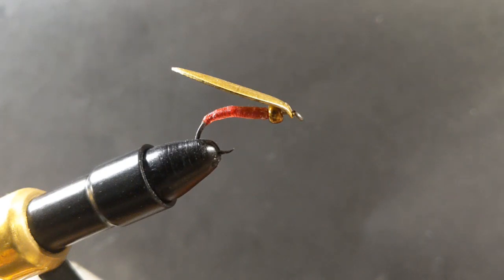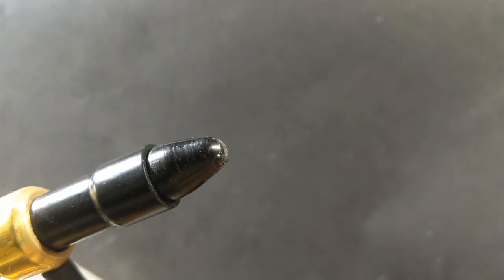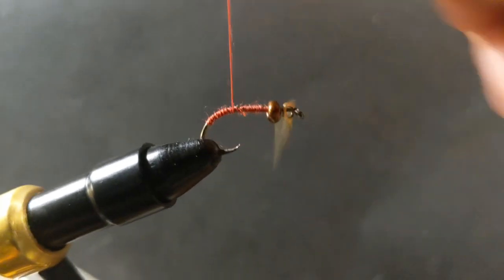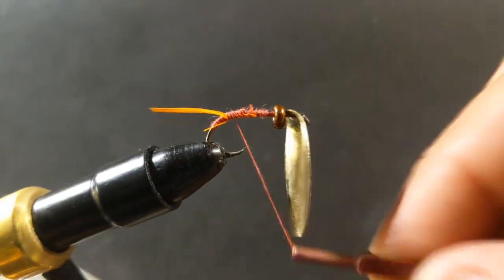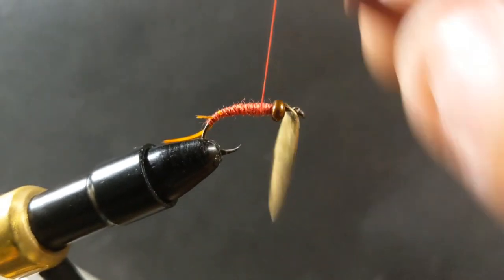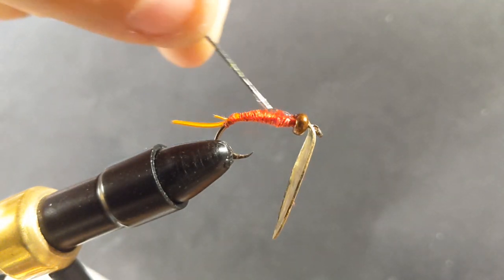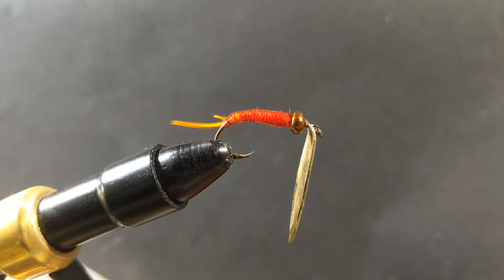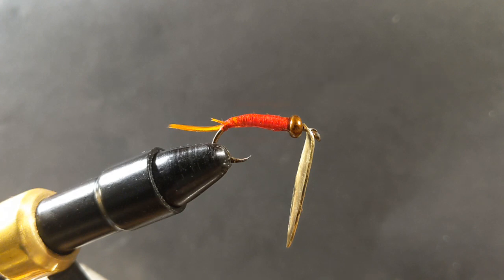DiY Tie-to-Fly for Walleye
Colorado blade, a hook, and a bead or split shot is all you need with your color choice of fly tying thread to make yourself a deadly fly fishing or spinning combo lure to get those Spring Walleye, will work for multiple species including but not limited to Trout, Panfish, and Bass!  see photos on my Instagram @bhi.flies